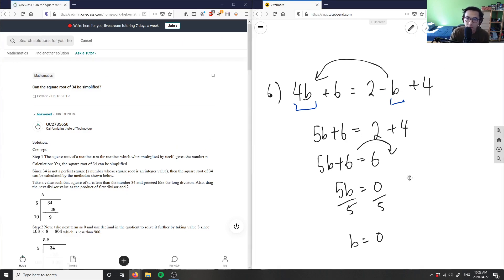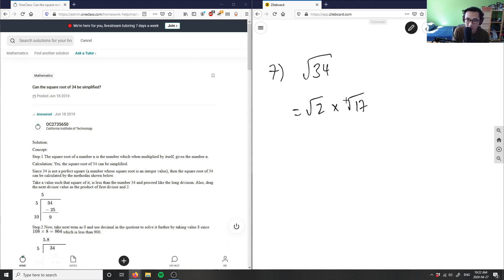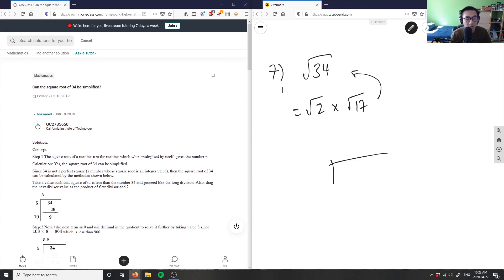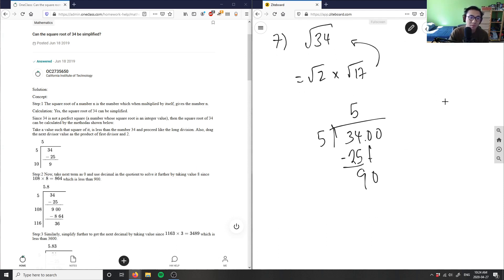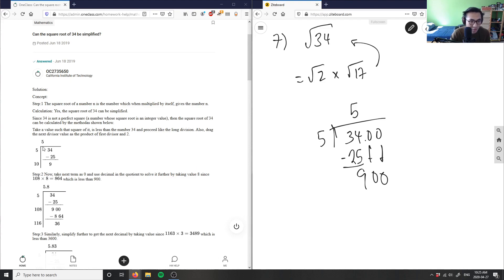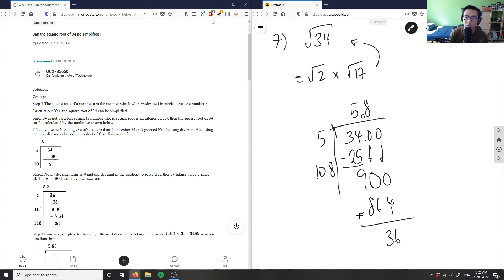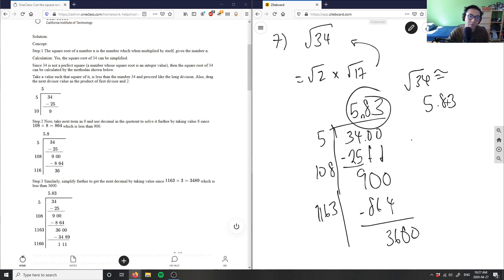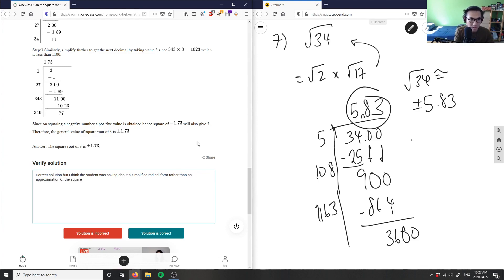Can the square root of 34 be simplified?